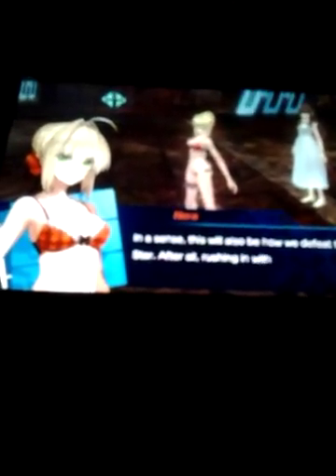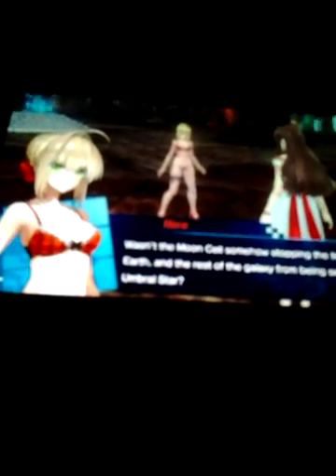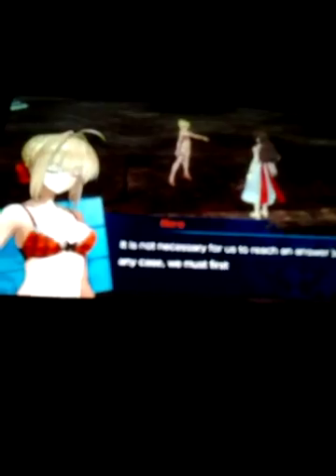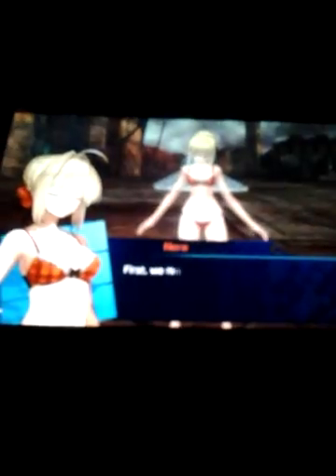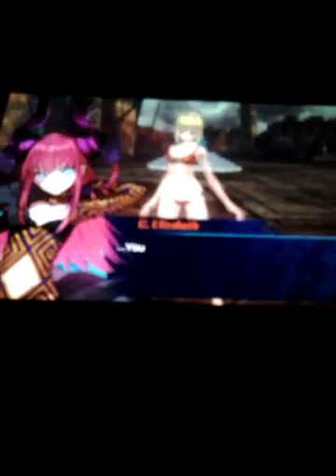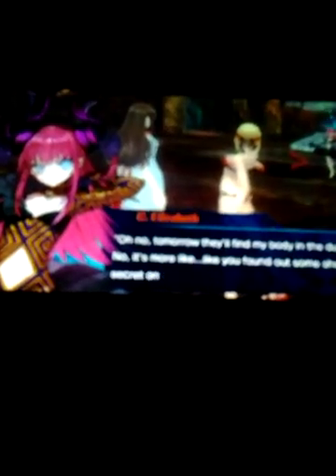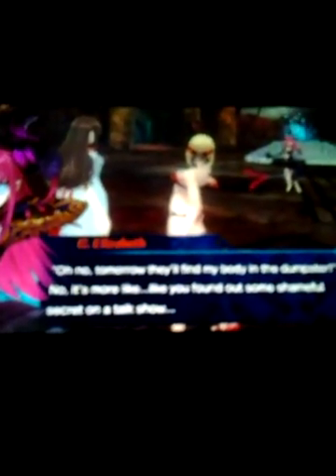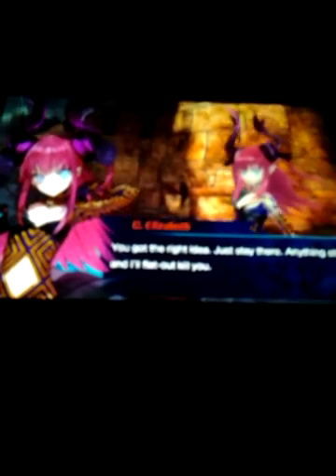Fate Extella The Umbral Star ps vita Walkthrough part 99